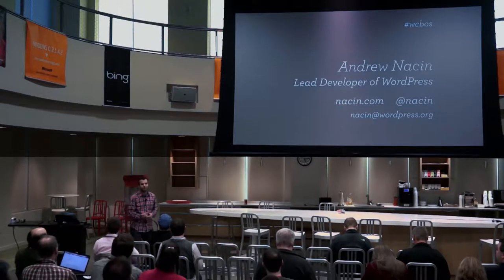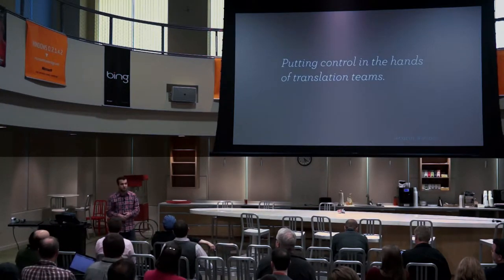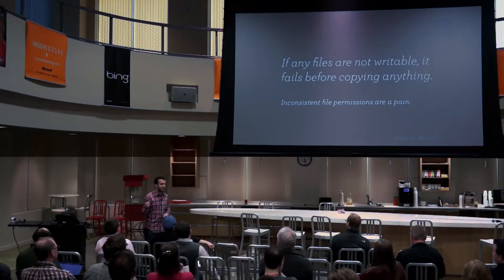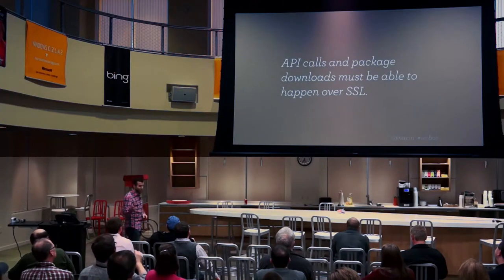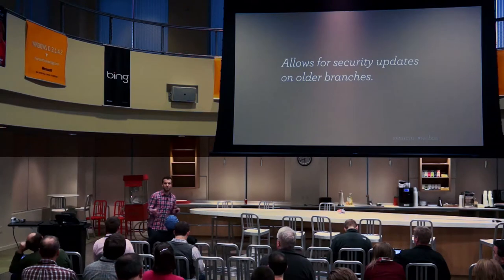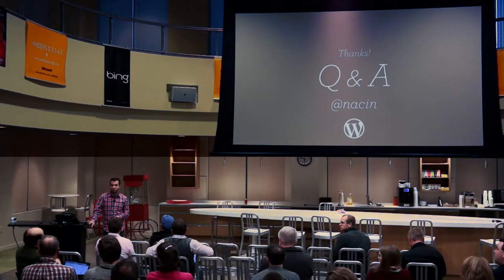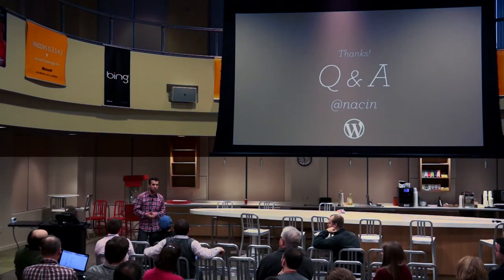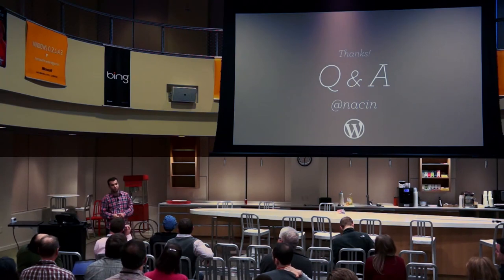2013-10 WCB The Dark Mafic of WordPress 3.7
Presented by Andrew Nacin • Intermediate Developer Track